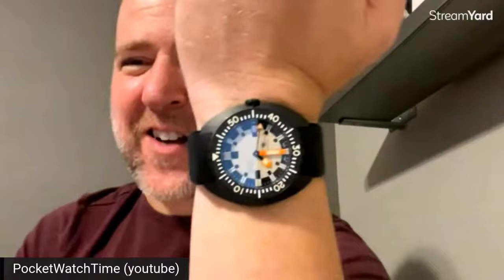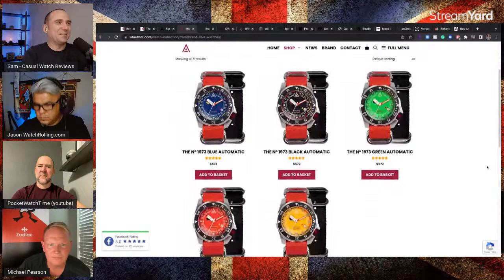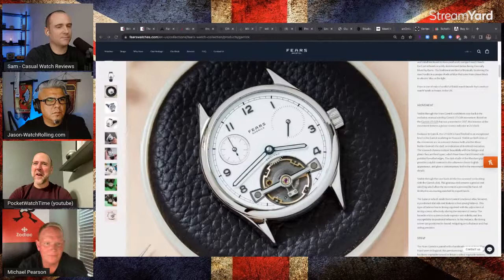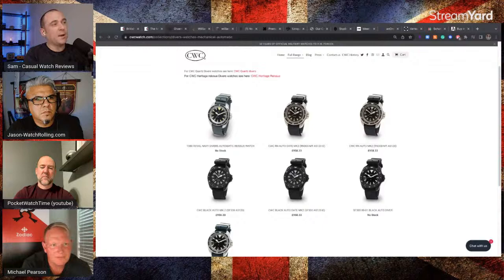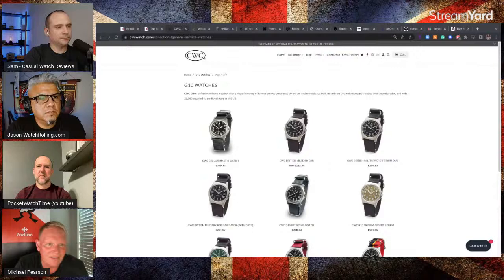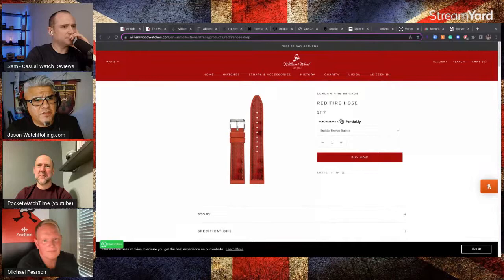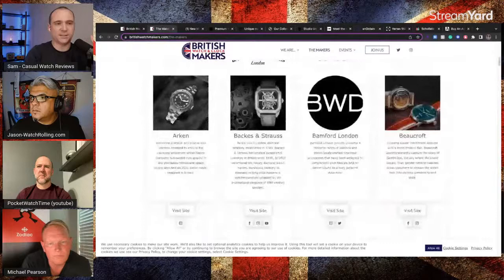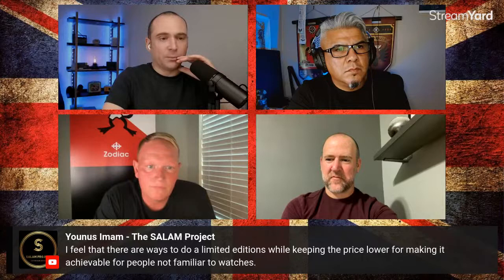Best of British Watches! Discussing UK Watchmaking LIVE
Join us for this week's Livestream, we discuss some great British watch brands. Joining us is Mike Pearson From Zodiac Watches who previously worked for Bremont.